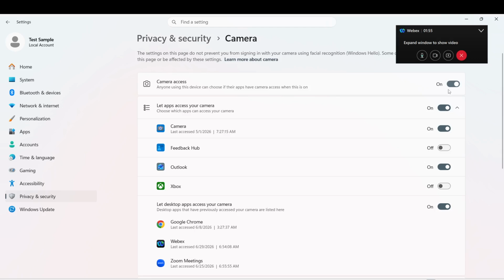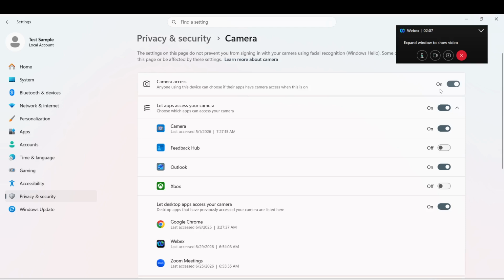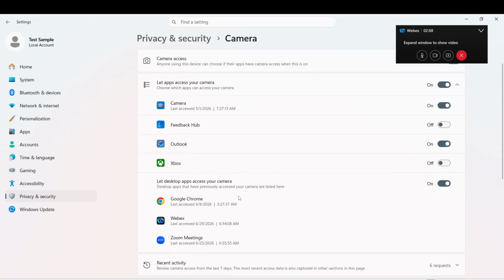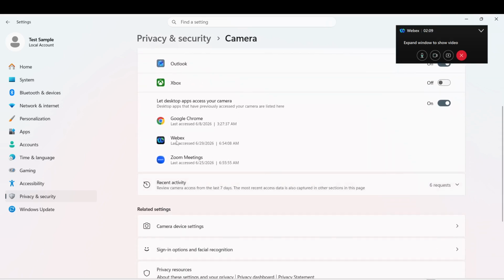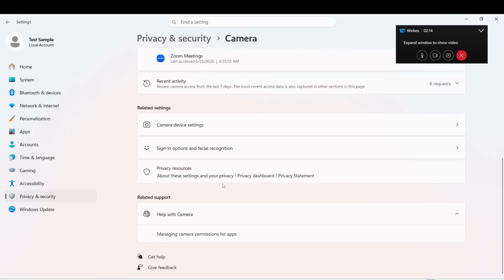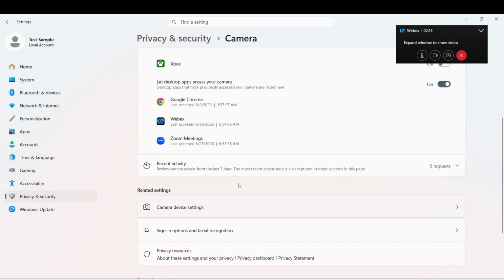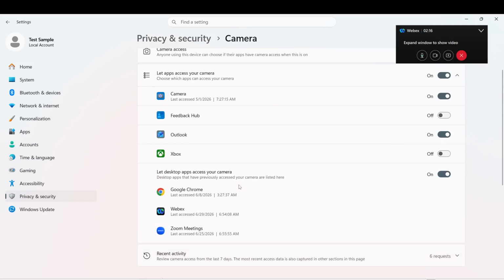How to Fix a Webex Camera That Is Not Working [2026 Full Guide]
How to Fix a Webex Camera That Is Not Working

Is your Webex camera not working? Don’t worry! In this video, we'll guide you through simple yet effective troubleshooting steps to get your camera back up and running. We'll start by diving into the Webex meeting window, where you'll learn how to access your camera settings quickly and efficiently. Discover how to select the correct video device, ensuring Webex recognizes your physical camera instead of virtual options.

Plus, we share a handy tip for USB webcam users that can dramatically improve your connection issues. From Windows settings to privacy permissions, we’ll cover every detail necessary to optimize your camera access for seamless video conferencing. With these straightforward steps, you'll not only resolve your camera issues but also enhance your overall Webex experience. Tune in, follow along, and transform your next video call into a breeze!